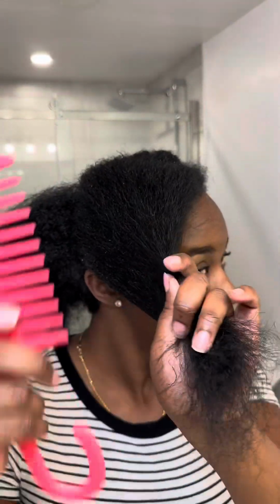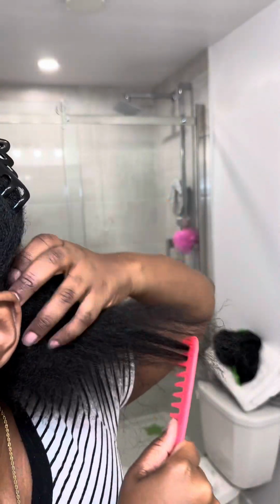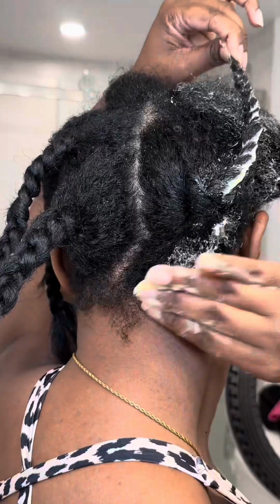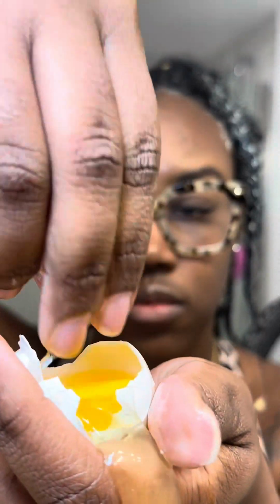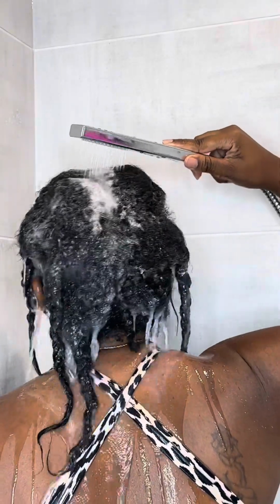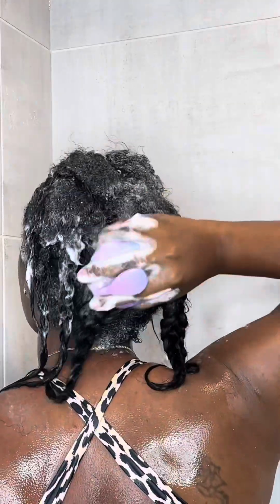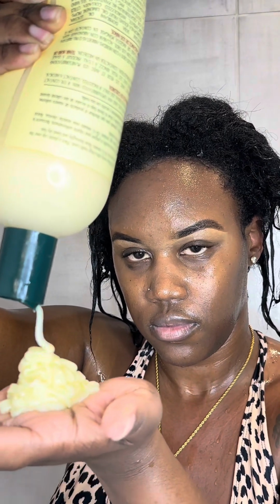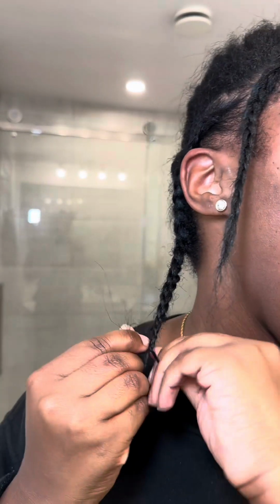A WEEK IN MY NATURAL HAIR |RELAXED TO NATURAL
Hey Guys Welcome Back…I’m so happy you’re here

Tamara_ Gabriella

Tamaragabriella33

Tamara Gabriella

All Products